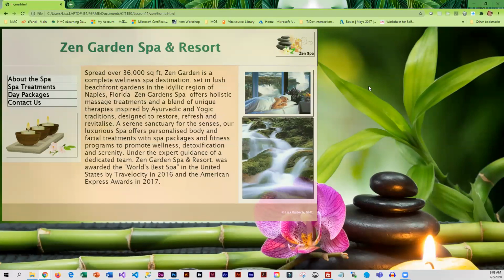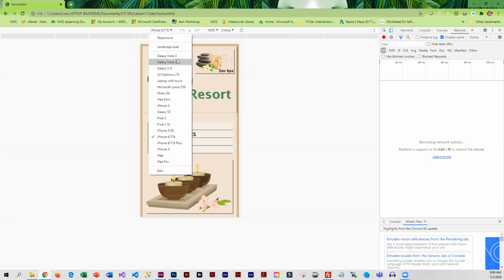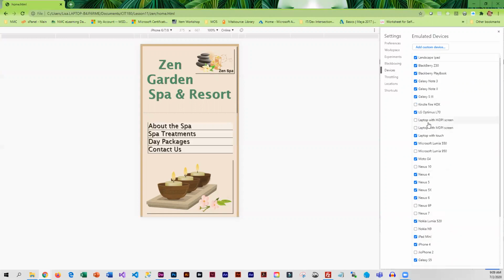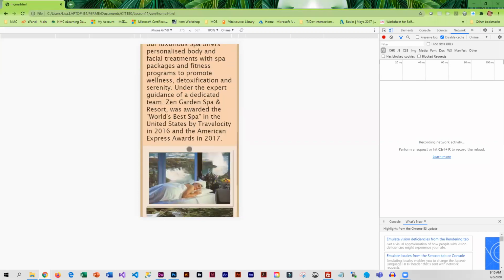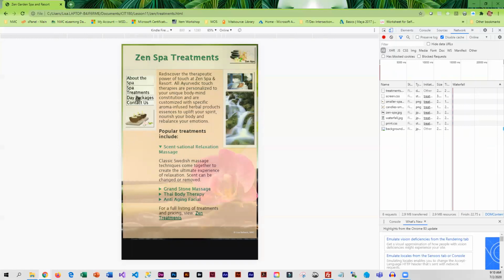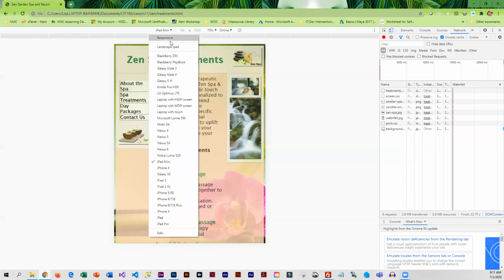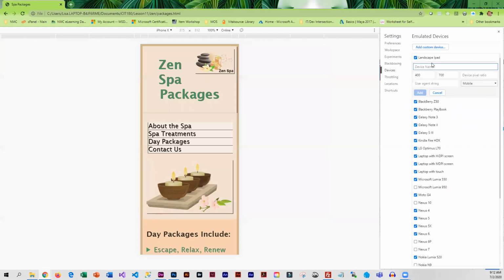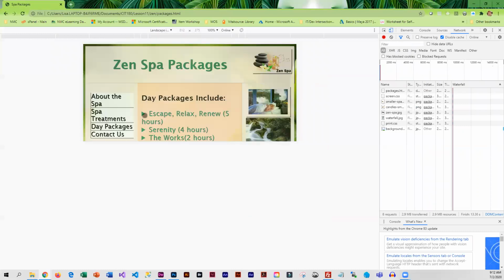chrome device toggle to view responsive pages